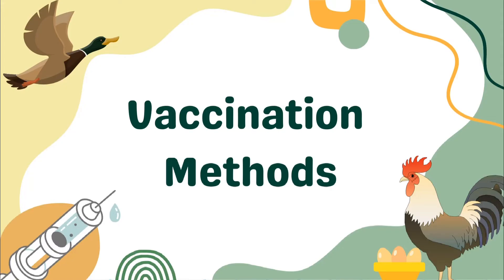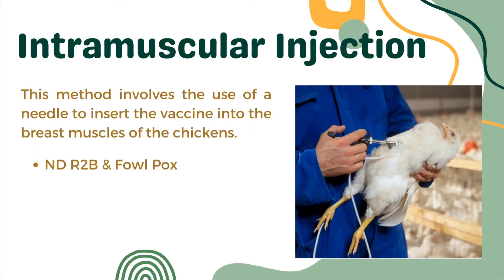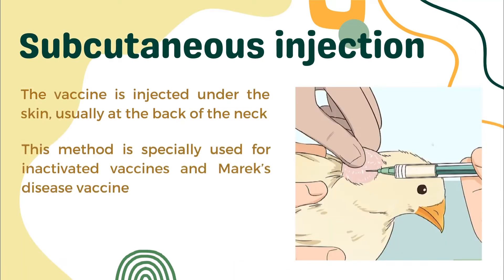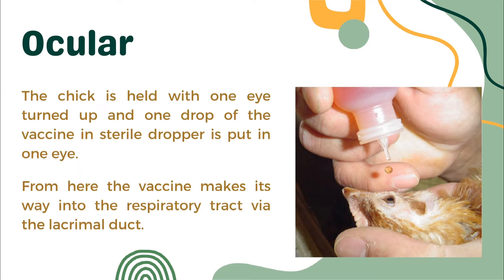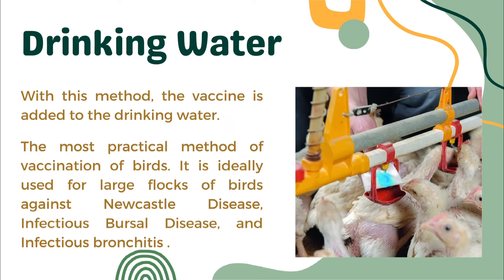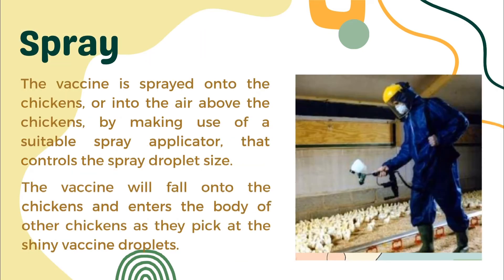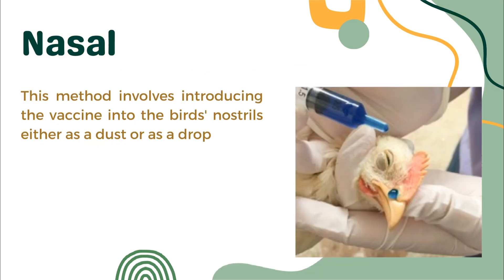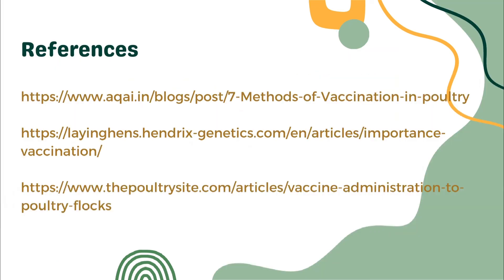POULTRY 1 | Vaccination: Methods | Module 23.2 (Student Output)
In this video, Ms. Cyrille Joy Gonzaga, a 2-DVM-B student, explains the various methods of applying vaccines in poultry, their examples, and an overview of the methods of application.